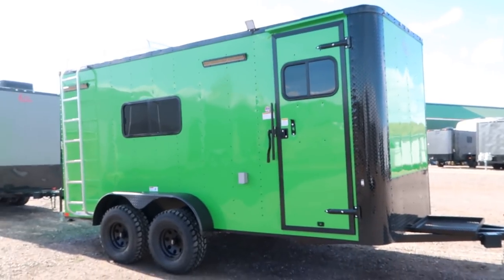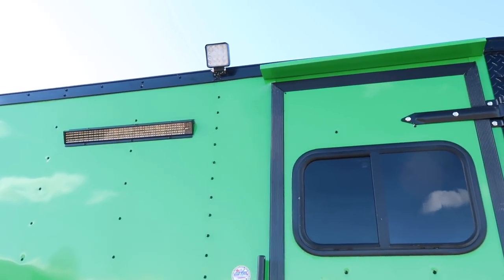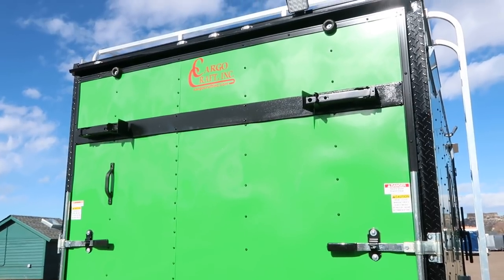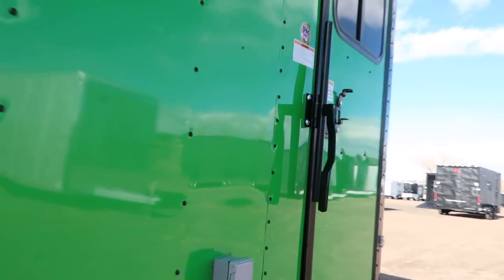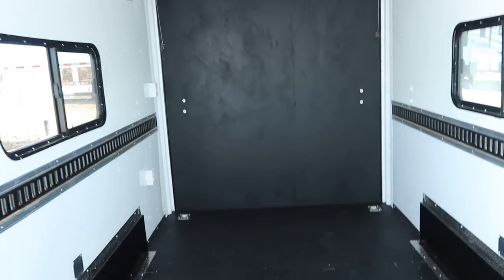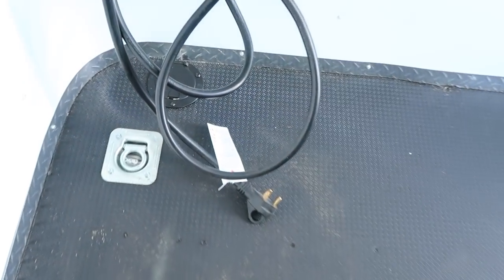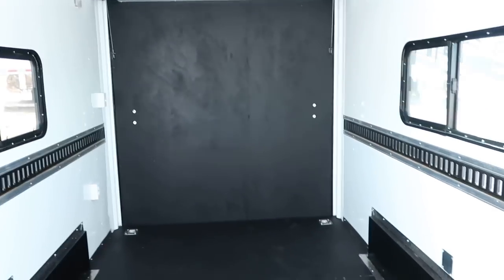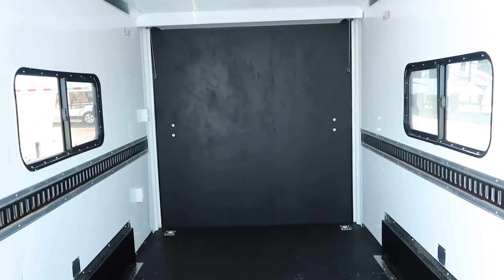It's Here and It's AWESOME!! ONE OF A KIND!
We sell quality enclosed cargo trailers, off road trailers and toy haulers in Colorado.  We offer the largest selection of cargo trailers in the state and are home of the Colorado Off Road Trailer.  Family owned and operated located in Castle Rock Colorado. Give us a call we would like to earn your business.